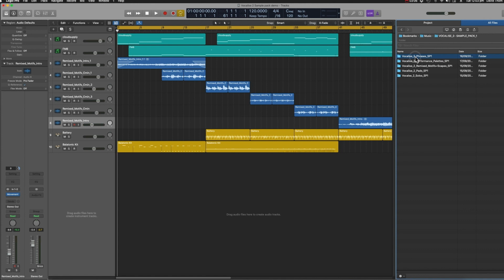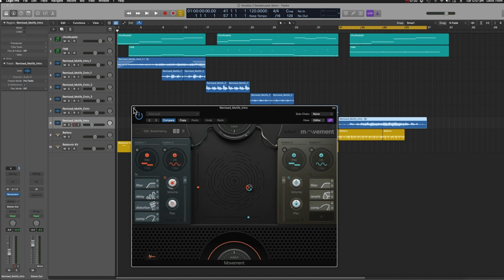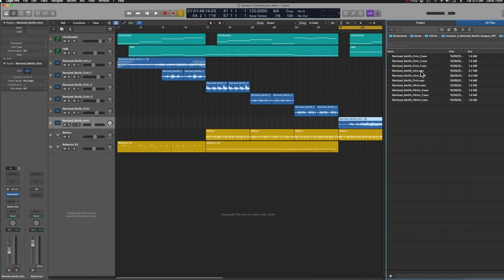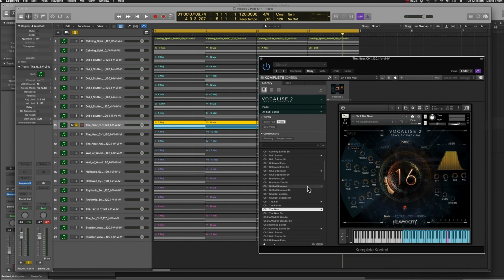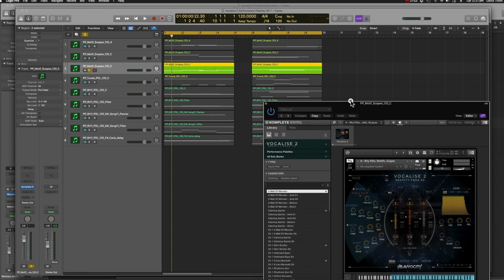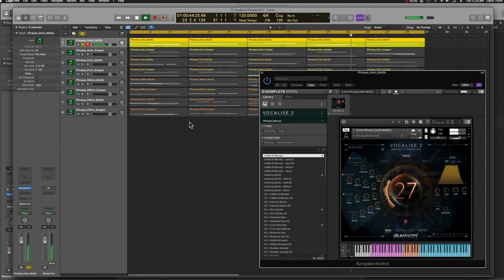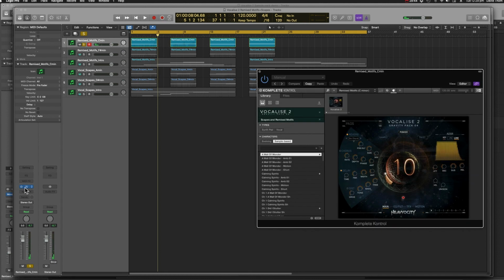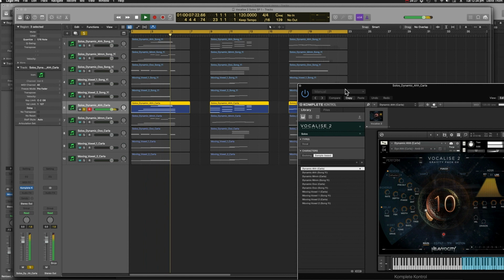VOCALISE 2 SAMPLE PACK - 126 Unique Vocal Samples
This video is an overview of my new Vocalise 2 Sample Pack which features 126 unique samples.

TIMESTAMPS
0:00 - Start
0:10 - Introduction
1:36 - Sample categories
2:38 - Solos (Carla & Song Yi)
4:18 - About Sample Track
6:08 - Playing Track
10:22 - Pad Samples
15:44 - Performance Palettes Samples
19:36 - Phrases Samples
24:10 - Remixed Motifs & Scapes Samples
26:27 - Solos Samples
32:04 - Summing Up
32:42 - DTC Store
33:26 - Outro